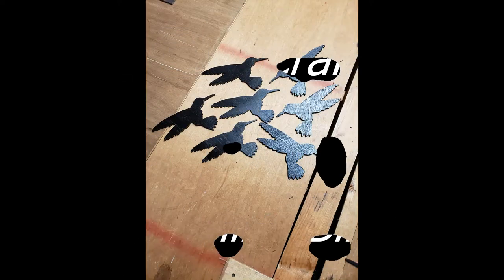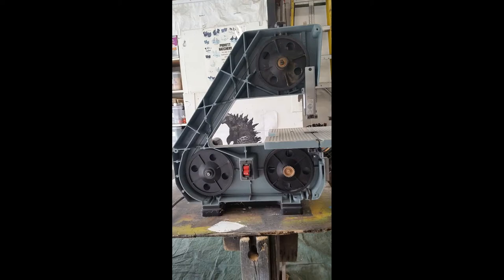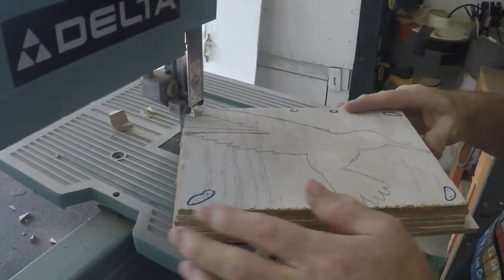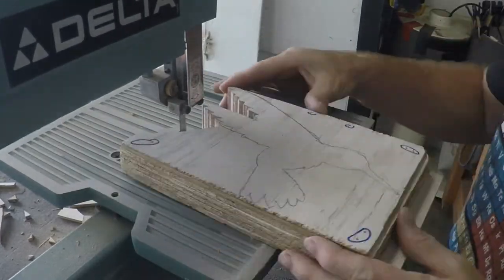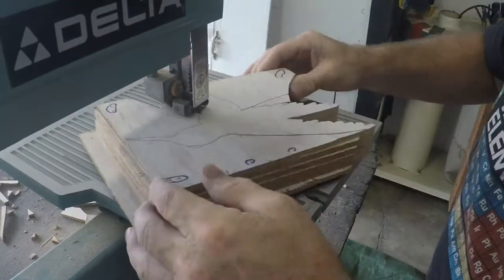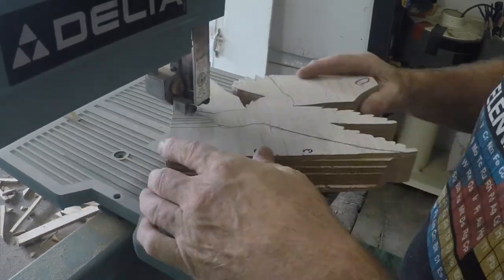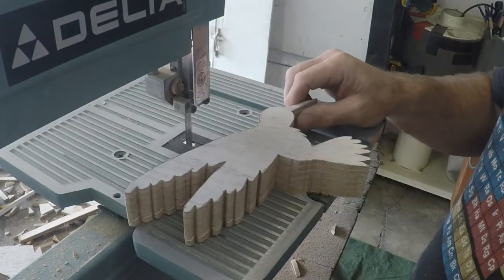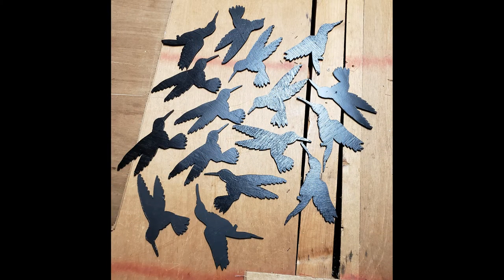crafts (making wood humming birds)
This video shows you how to create a large number of plywood cutout humming birds in a short period of time.